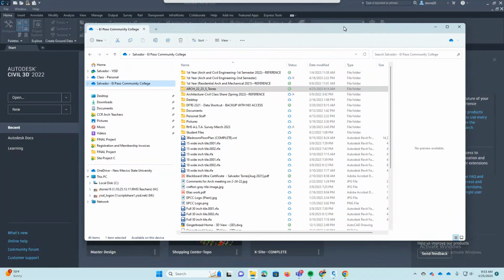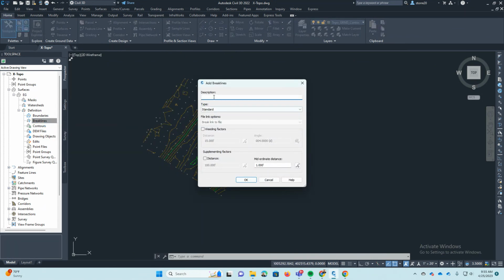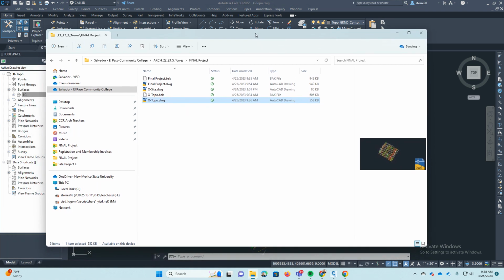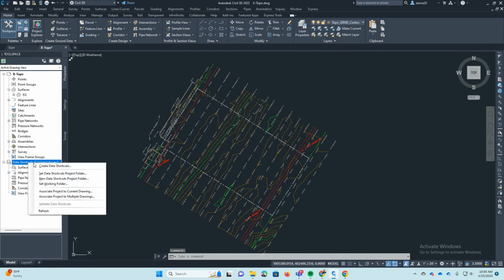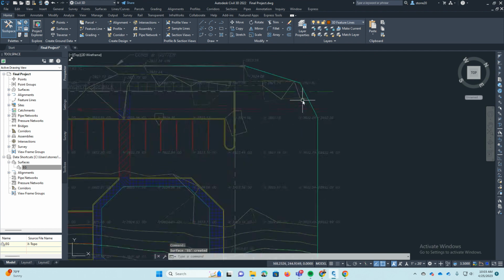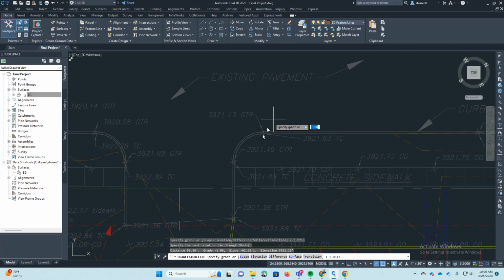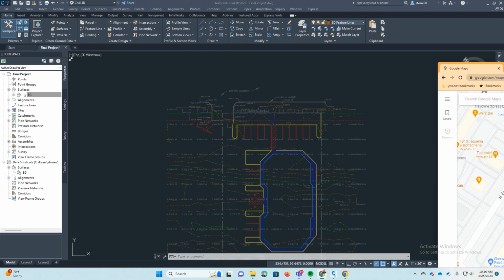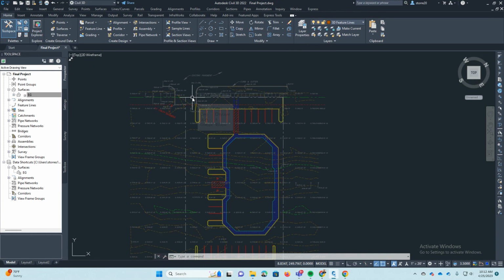Final Project-Create the Design